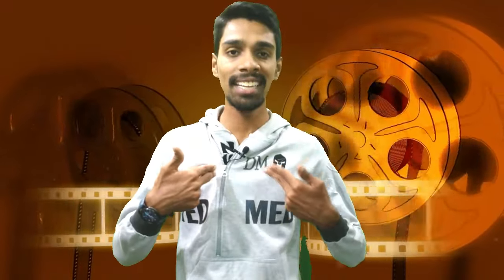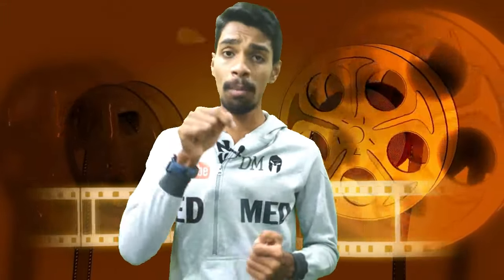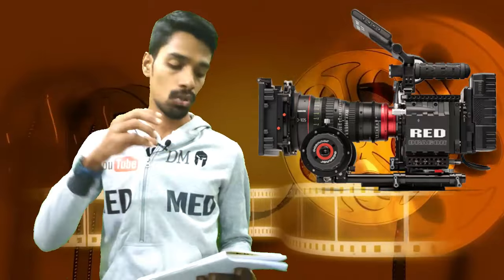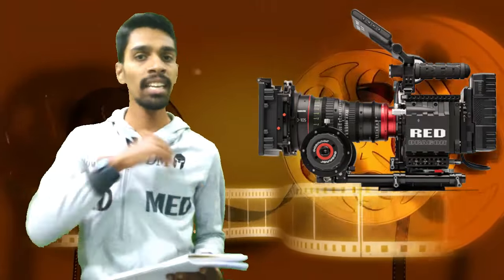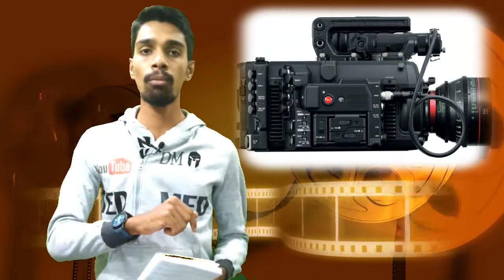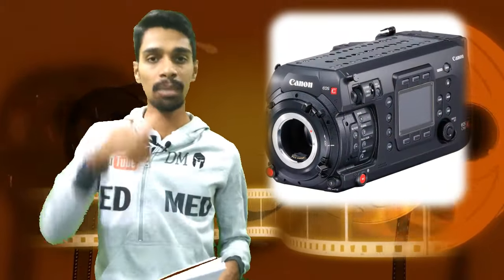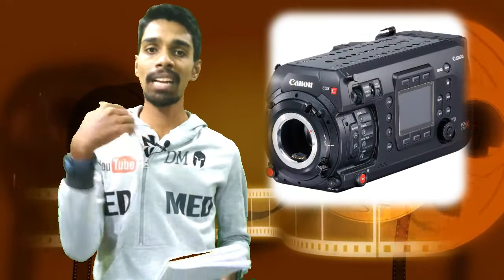best movie shooting cameras ||professional movie cameras||how do movie cameras work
hii friends this is dileep murgan and welcome to my the tedmed channel
1)canon 1300d
2)canon 3300
3)canon 800d
4)canon 80d
5)nikon d850
6)canon 5d mark
7)sony alpha 9

best camera links

1)canon 1300d
2)canon 3300
3)canon 800d
4)canon 80d
5)nikon d850
6)canon 5d mark
7)sony alpha 9

canon dslrs

canon 1300d single lenses;
canon 1300d double lenses;
canon 1300d with headphones;

canon 700d single lenses;
canon 700d double lenses;

canon 200d single lenses;
canon 200d double lenses;
canon 200d double headphones;

nikon

nikon d3200 single lenses;
nikon d3200 double zoom lenses;

nikon d3300 single lenses;
nikon d3300 double zoom lenses;

nikon d3400 single lenses;
nikon d3400 double zoom lenses;
best dslr camera,best dslr camera in telugu,

nikon d5300 single lenses;
nikon d5300 double lenses;
nikon d5300 with vr lenses;

nikon d5600 double lenses;
dslr photography tutorial for beginners in telugu,dslr tutorials in telugu,
dslr manual mode tutorial in telugu,dslr video shooting techniques in telugu
what is iso,aperture,shutter speed,in telugu,what is iso in dslr camera,how to take best pictures with dslr camera,

best mobiles in 2017 links

1)mi max2 (64gb);

2)mi max 2(32gb);

3)lg g6;

4)sony xperia xz priemum;

5)honor 8pro;

6)one pluse 5t;

7)one pluse 5t;

8)samsung s8pluse;

9)iphone 7pluse;

10)iphone 8pluse;

11)samsung note8;
best dslr camera 2017,best dslr camera under 30000,canon vs nikon dslr,canon vs sony dslr,
photo trade show,best editing software for pc,best editing software for youtube videos,photography tutorial in telugu,

best dslr cameras expcameras,lained in telugu,how to take a good shoots in dslr,best tripod,best monopod,best gimble,best lenses,best

cinematic videography tutorials,
how to blur background in dslr,canon 1300d photography,canon 1300d review in telugu,canon 1300d unboxing video,nikon d3400 photography,nikon d3400 vs canon 1300d,nikon d3400 tutorial,